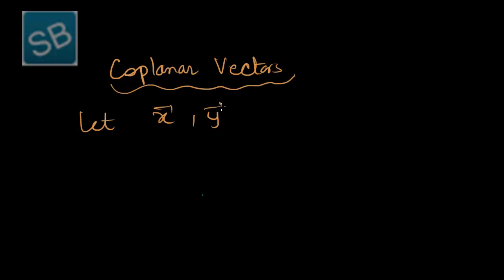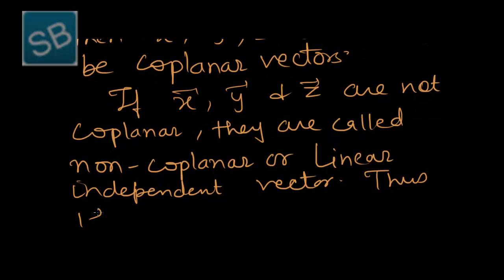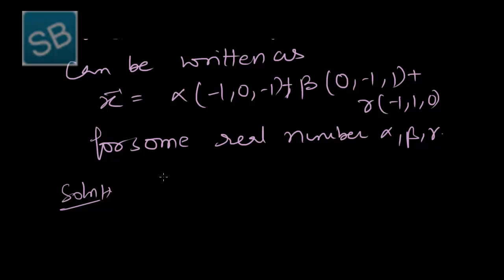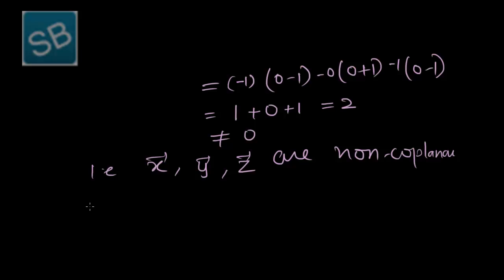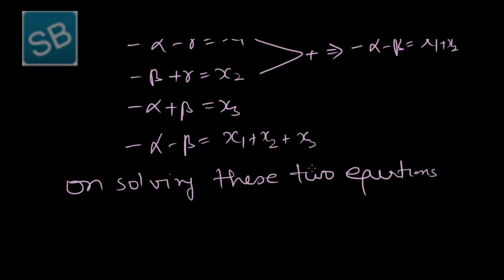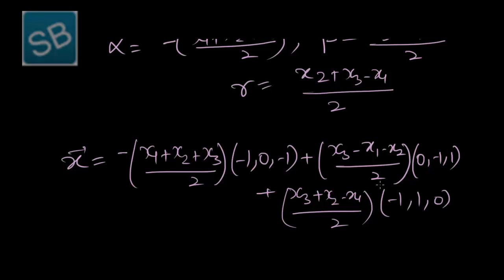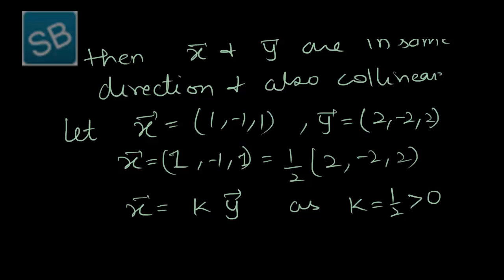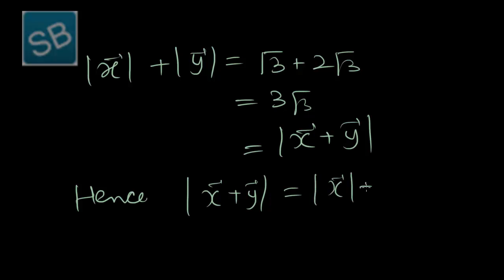21 Coplanar Vectors